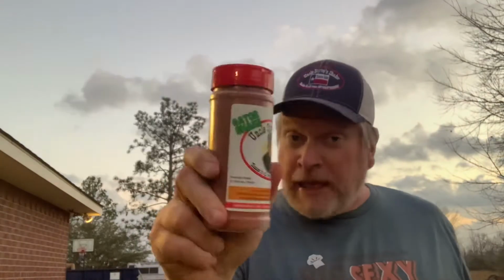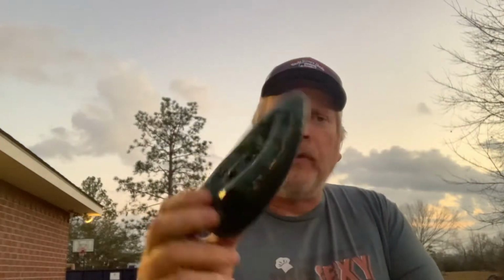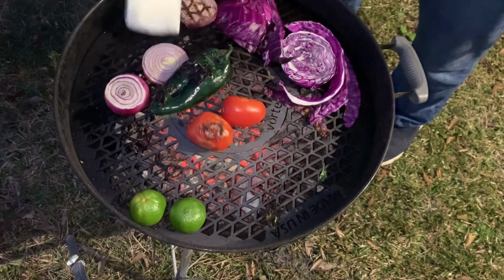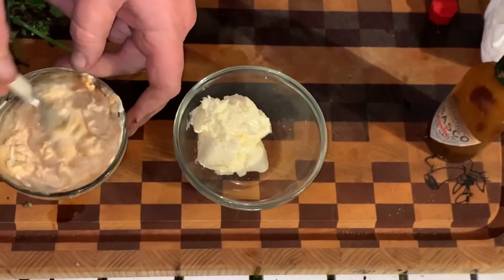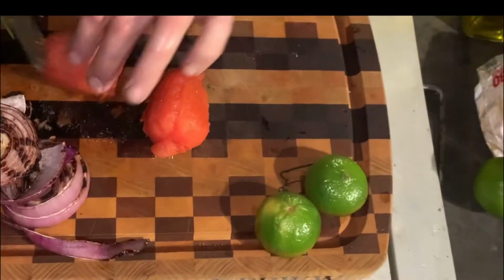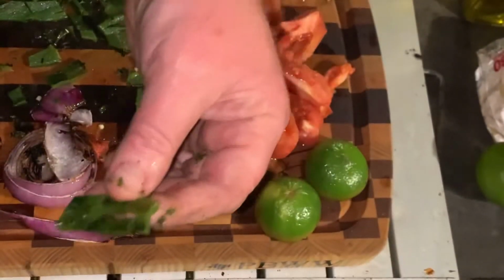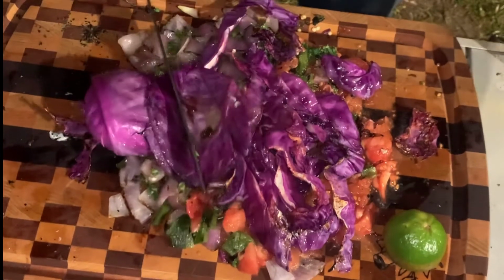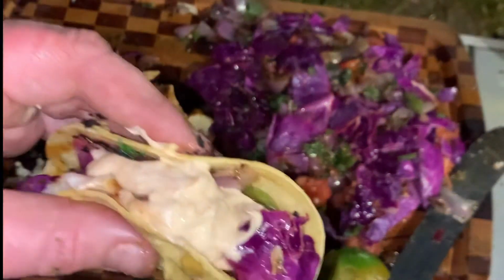Grilled Fish Tacos w/ the Vortex Grill Grate on a Weber Kettle Grill.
In this video  I cook up more of fish from Emerald Isle Seafoods in Alaska. This time it is Yellow Eye. It was my first time cooking it eating yellow eye. The yellow eye was delicious and made some great tacos.  I use Uncle Steve’s Gator Shake on the fish.
I used my Weber kettle grill with a grate from Vortex. This Votex grate is perfect for grilling small or delicate foods like fish.

Some web sites provided for viewer information about items used in this video.